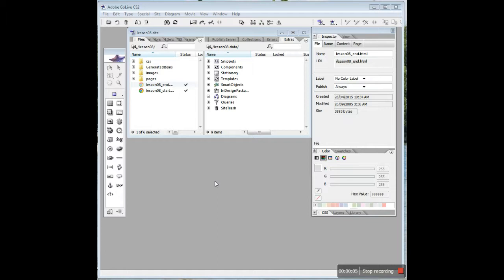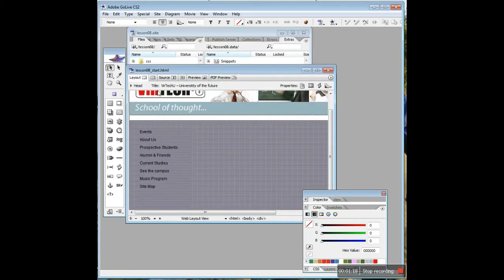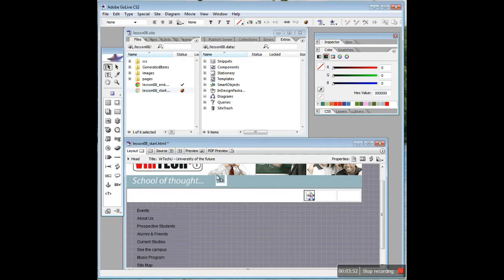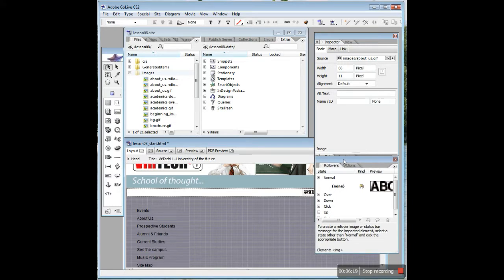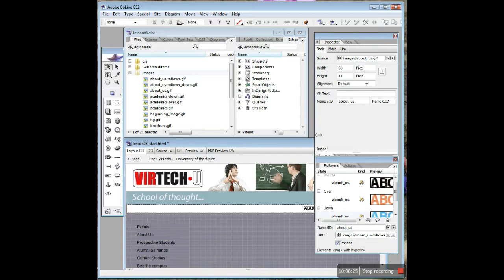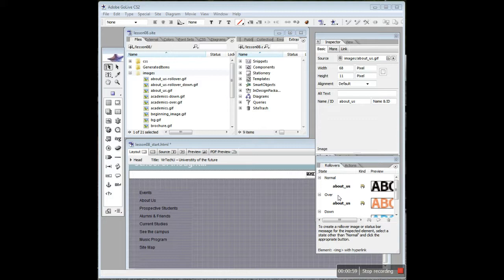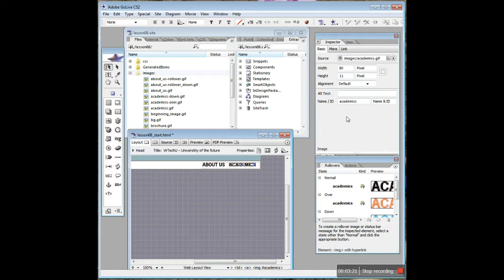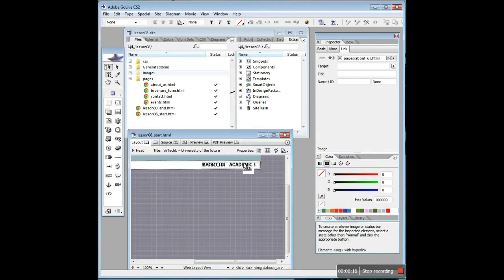goliveL8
setting up rollover buttons / images